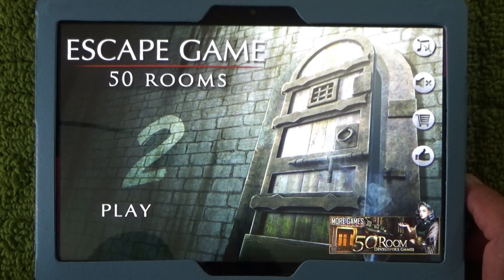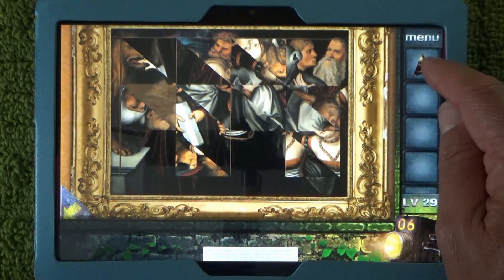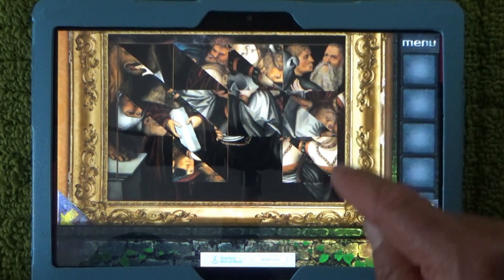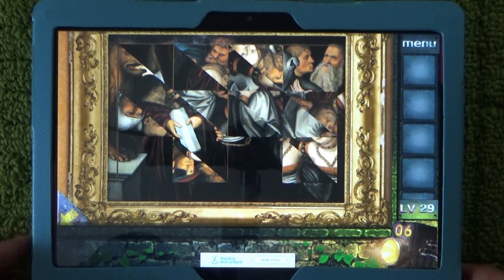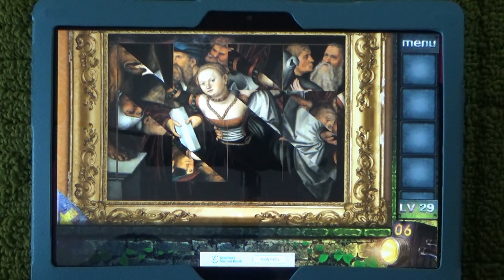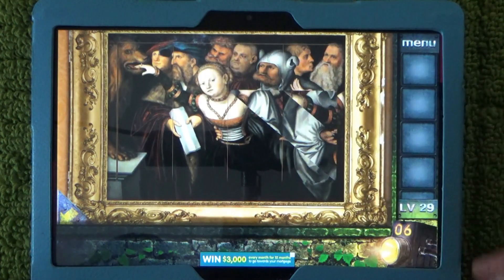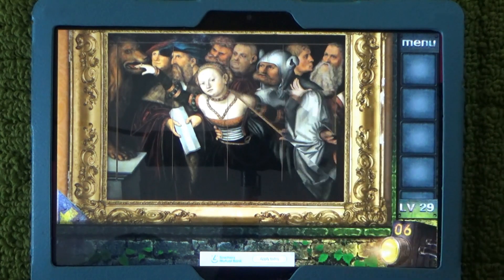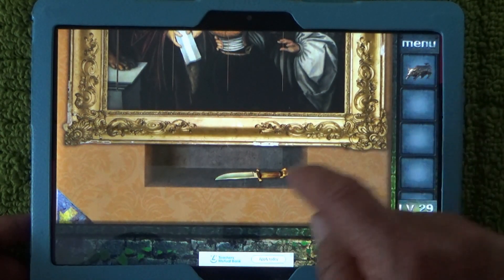Escape Game 50 Rooms 2 Level 29 - Medieval People Puzzle Solution - Easy to Follow - Step by Step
I found the "Medieval Faces Puzzle" in Level 29 difficult to solve in the Escape Game 50 Rooms 2 android game app. I'm now sharing the step by step solution for this puzzle, so you can solve it and move on to the next room. Also included are two strategy tips to help you understand the approach to solving this puzzle. I watched other videos for Room 29 and found their Medieval Puzzle solutions were difficult to follow. Some solved it too quickly, which made it difficult to follow. So, I made an easier to follow solution. Watch the video for all the details (provided by HowToSolvePuzzles ) ​@howto...solvepuzzles

This escaperoom app is a great challenging game to play. It is called escapegame50rooms2 and there are 50 rooms to solve. I downloaded this app from the Google Play Store.